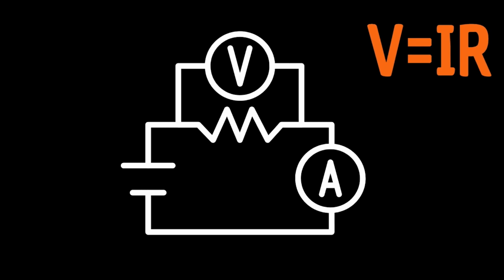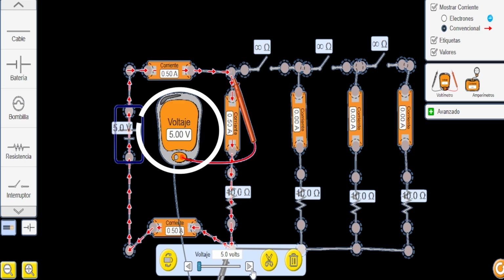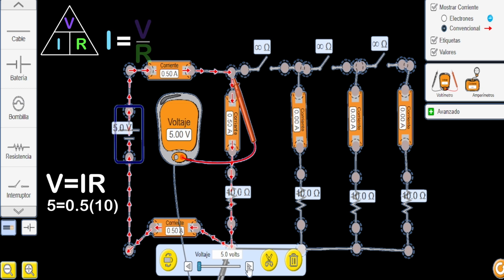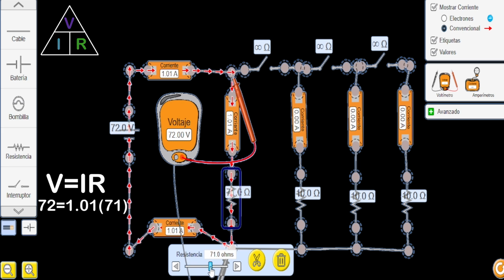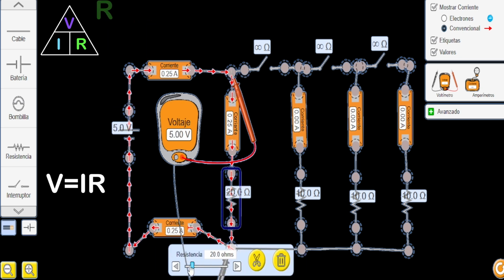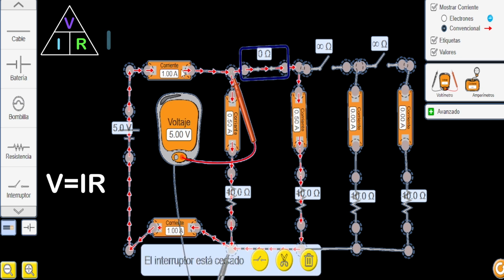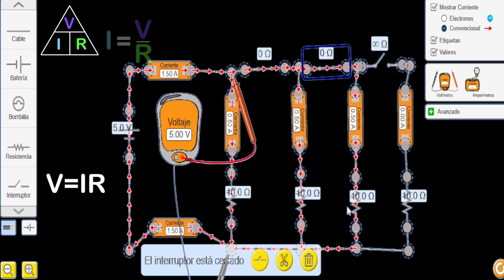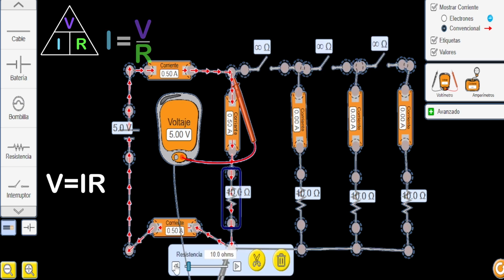Understand Ohm's Law in 2 Minutes (Simple and Parallel Circuits)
Do you struggle to understand how Ohm's Law (V = IR) actually works when we modify the values ​​in a circuit? In this video, I explain it with a step-by-step visual simulation, using voltmeters and ammeters to measure current and voltage in real time.

We begin by analyzing the simplest circuit (a source and a resistor). We'll see mathematically what happens to the current (Amperes) if we increase the voltage of our source, and what happens if we increase the resistance value.

The real challenge comes in the second part: what happens if we add multiple resistors connected in parallel? We'll discover that, unlike series circuits, every time we add a new branch in parallel, the total current in the circuit INCREASES! I'll show you why this happens using Ohm's Law at each node and how to calculate the total equivalent resistance.

What you'll learn in this experiment:

Visual verification of Ohm's Law: V = IR. The effect of voltage and resistance on the total current.

How current (Amperes) is divided in a parallel circuit.

Why adding resistors in parallel decreases the total resistance (creating an equivalent circuit with a lower ohmic value).

A little challenge halfway through the video: Can you predict the final current?

Timestamps:

0:00 - The simple circuit and Ohm's Law V=IR
0:46 - What happens if we increase the voltage?

0:56 - What happens if we increase the resistance? 1:17 - Adding the 2nd resistor in parallel (The change in current)
1:53 - Adding the 3rd resistor and the concept of "Equivalent Circuit"
2:09 - CHALLENGE! Predict what will happen with the 4th resistor
2:19 - Solution and Final Equivalent Resistance (2.5 ohms)

If you guessed the answer to the challenge before I showed it, leave your answer in the comments! And if you have any questions about how to calculate equivalent resistances, let me know so I can make another video.